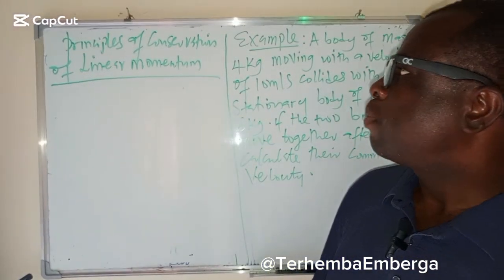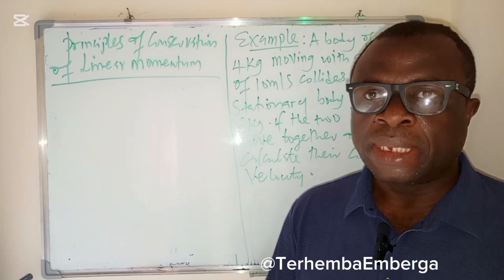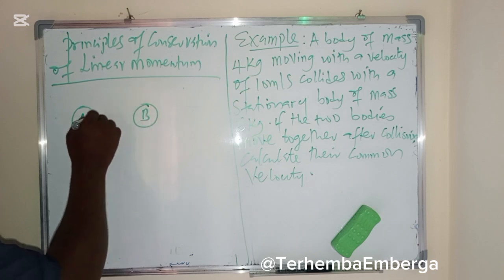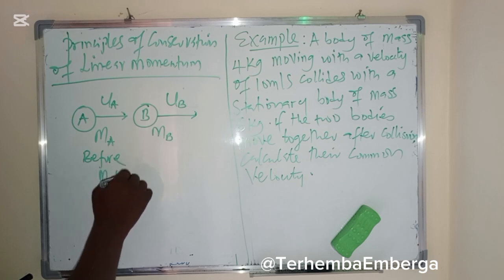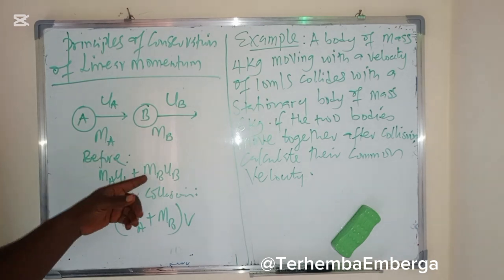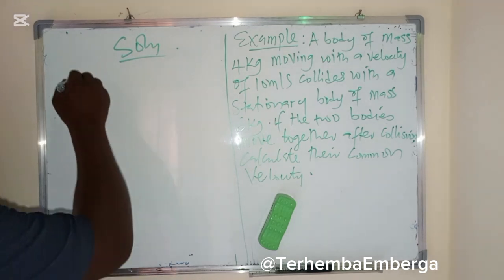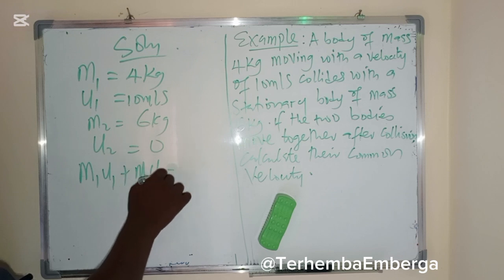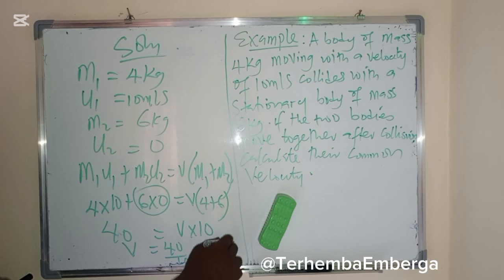Principles of Conservation of Linear momentum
Inelastic collision